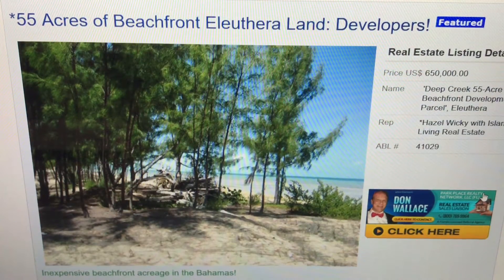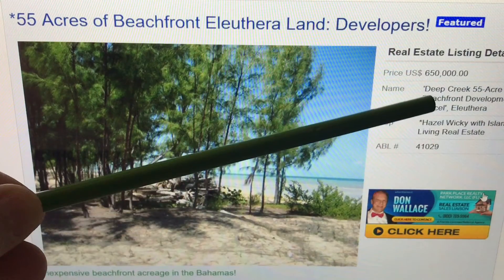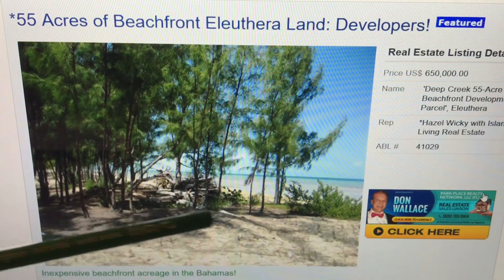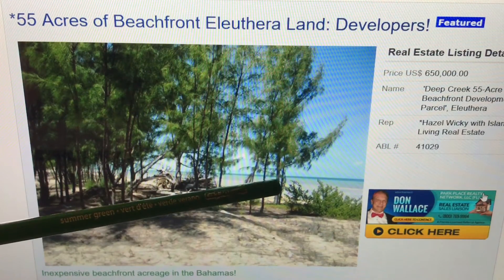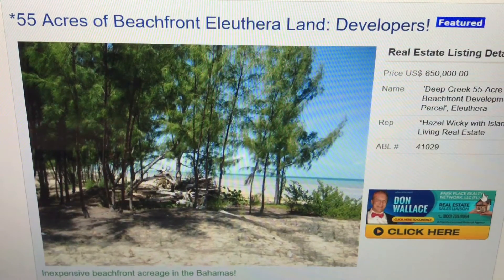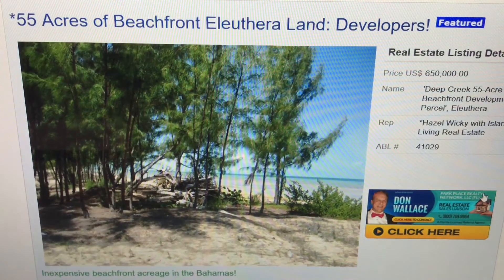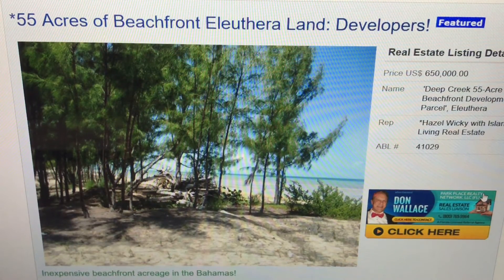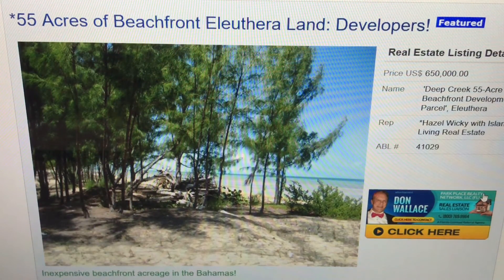Eleutheran Beachfront: Major Parcel for Development ABL 4102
In the Deep Creek area of Eleuthera, 55 acres of magnificient beachfront land waits for you imagination and creativity to transform her into a dreamy boutique resort or beachy residential development.